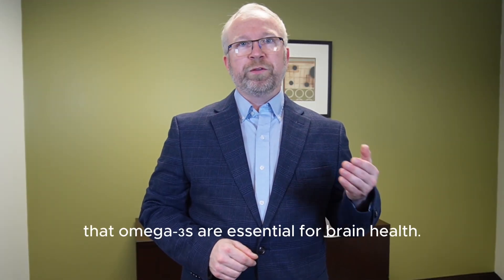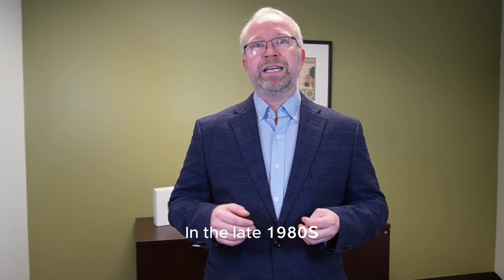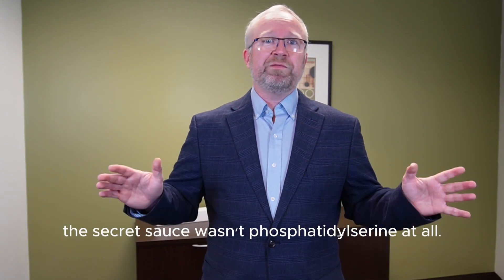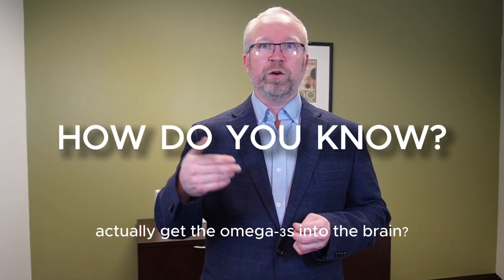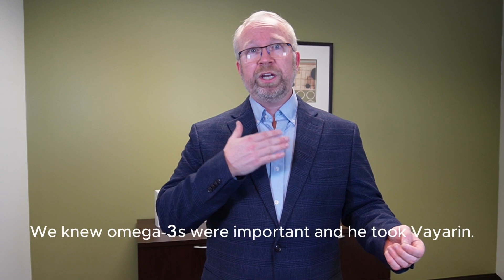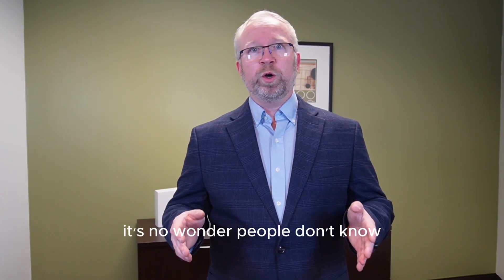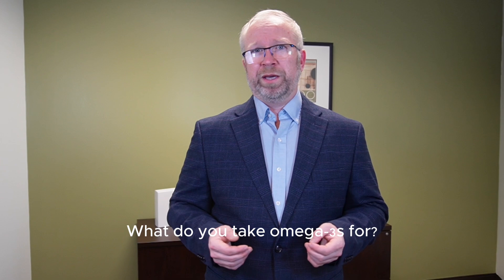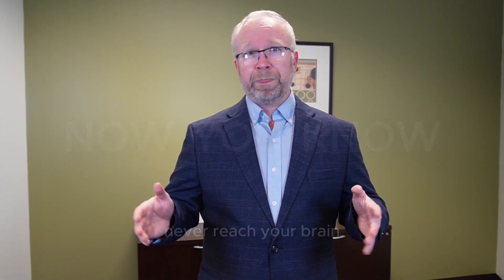The Fastest Way to Get Omega-3s to Your Brain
*Not All Omega-3s Are Created Equal — Which One Actually Reaches Your Brain?* 🧠💡

Omega-3s are essential for brain health, but most supplements—like fish oil—never actually make it to your brain. In this video, we dive into the real science behind omega-3 absorption and reveal why the form of your omega-3 supplement makes all the difference.

- Why most omega-3s fail to cross the blood-brain barrier
- The difference between free fatty acid, triglyceride, phospholipid, and LPC forms
- How these forms impact absorption and effectiveness for supporting brain health, heart health, immunity, and vision
- How LYSOVETA® LPC omega-3 delivers 6x higher absorption and goes straight to your neurons
- What to look for when choosing an omega-3 for mental clarity, cognitive support, and long-term brain health

Whether you're shopping for yourself or a loved one, this video will help you make informed choices about which omega-3s offer the greatest benefits, and which are best suited for cognitive and visual support.

🧠 Accentrate® Omega is powered by LYSOVETA® LPC, the only omega-3 form with a proven VIP pass to the brain—designed to support your mental health journey with precision.

🧬 Fenix Health Science: Prioritizing nutrition in your mental health journey by providing nature’s building blocks to support mental and emotional well-being.